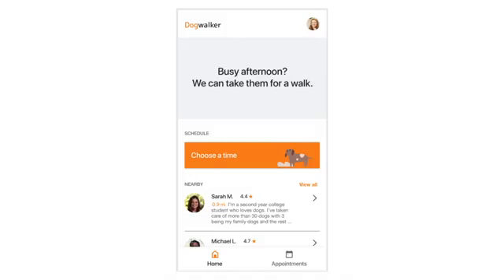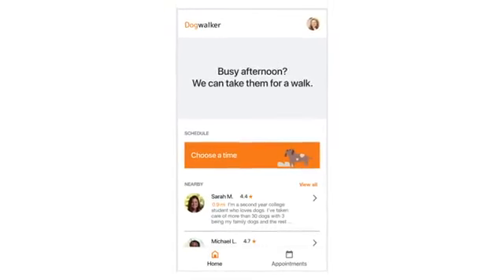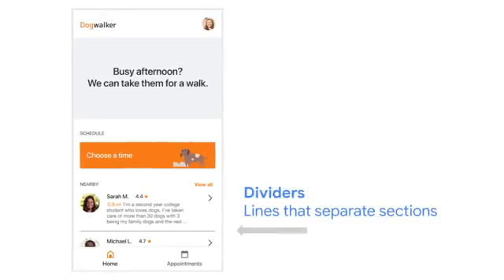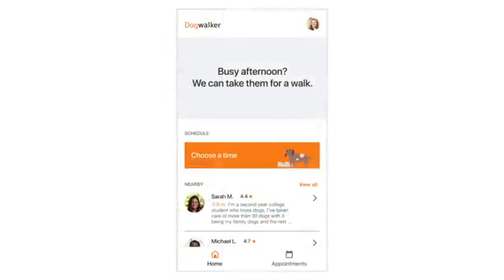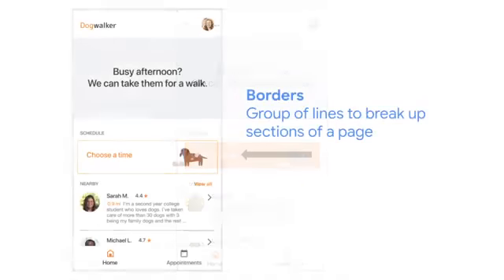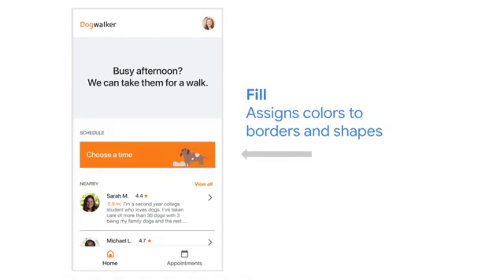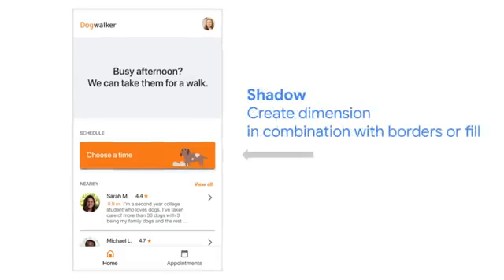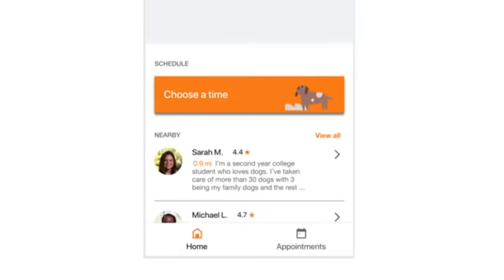Use containment in layouts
Hello again. We've started to explore how to lay out elements on a page effectively using grids. Now, it's time to discuss another thing to keep in mind when arranging elements on a page: containment.